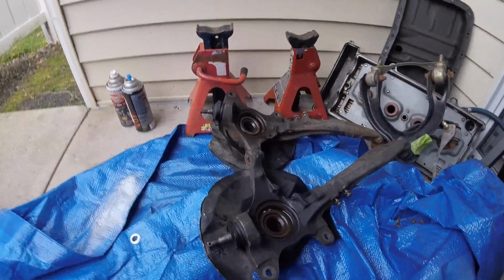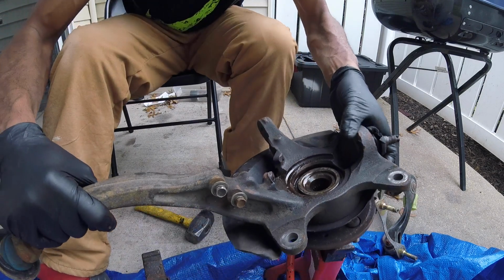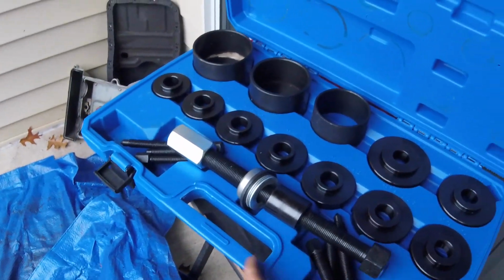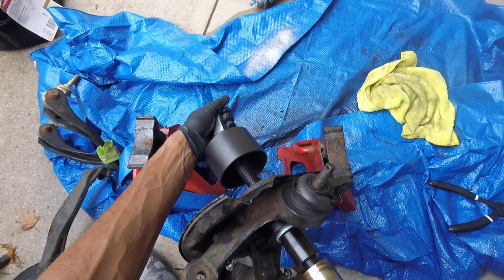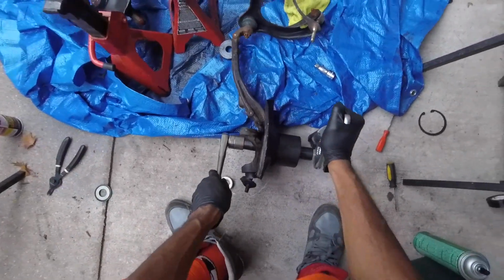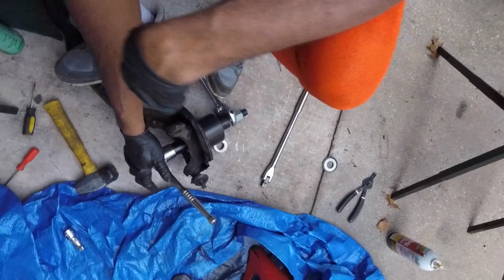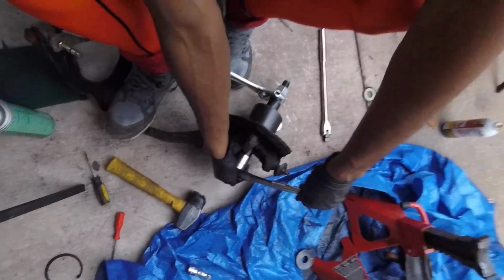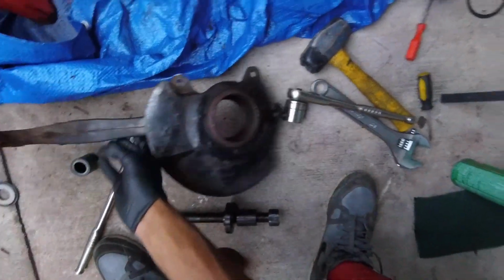Acura integral wheel hub and bearing removal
This was a pain in my A**. But I'm glad i can share and pass some info to someone else even debating on doing this. There is def better ways to do this some ideas are at the end of the video via rant. Hope this helps.